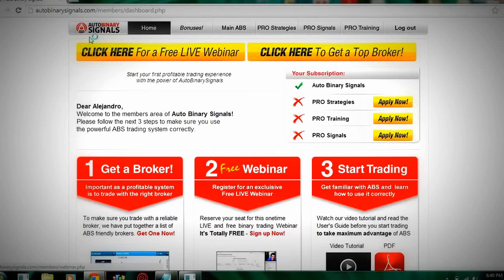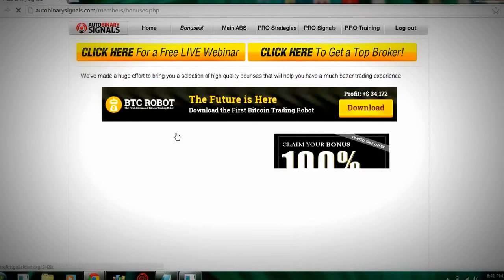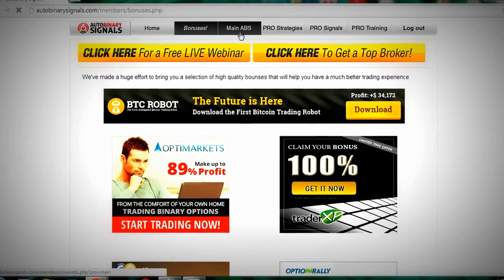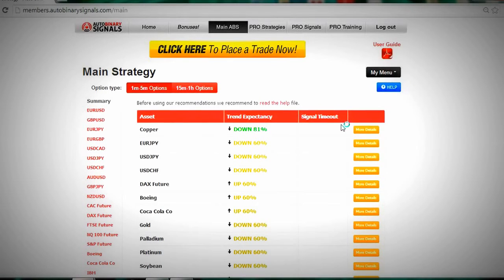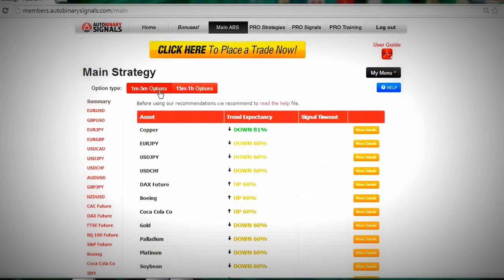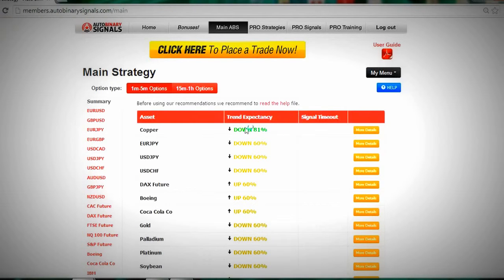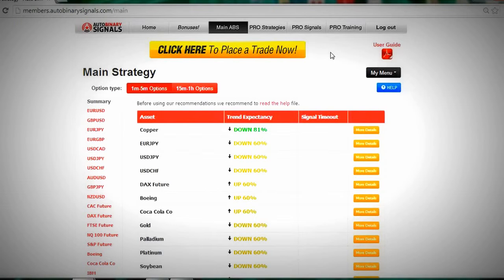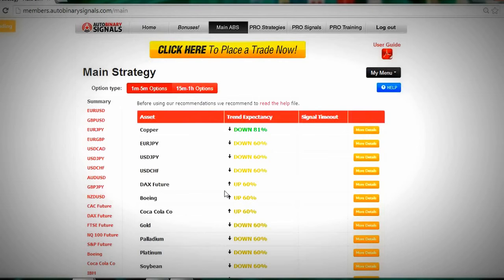3 Steps To Make Cash: Get a Broker, Free Webinar and Start Trading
3 Steps To Make Cash: Get a Broker, Free Webinar and Start Trading